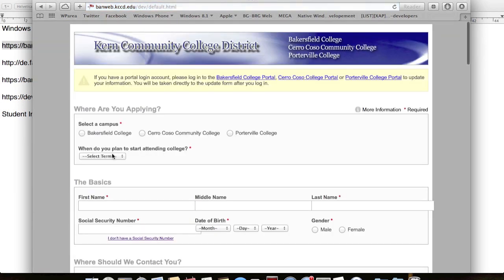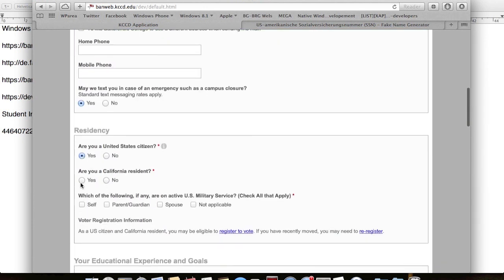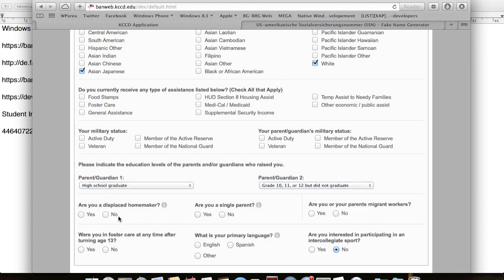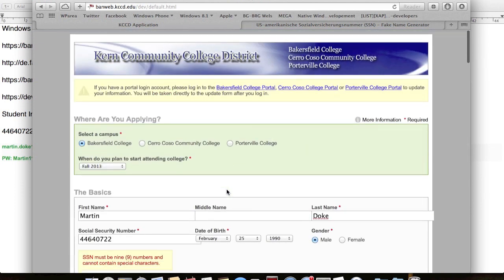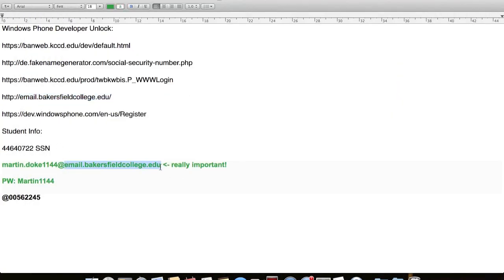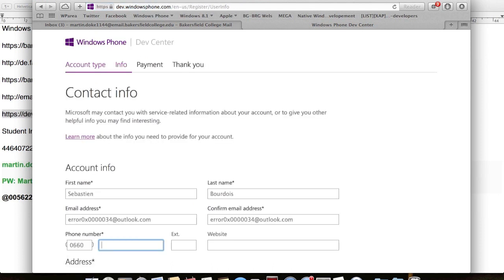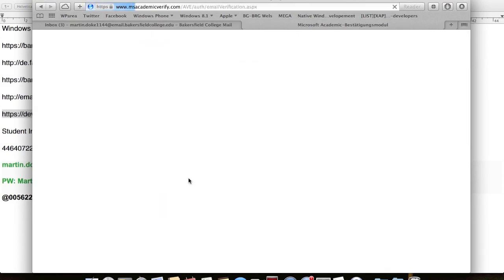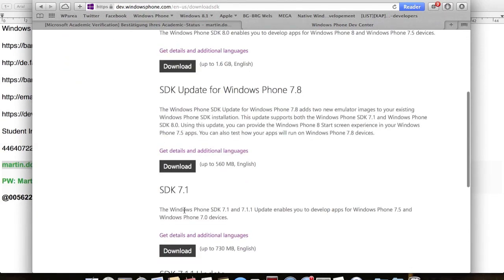How to: Developer Unlock Windows Phone (outdated | link to my new video in description)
THIS VIDEO IS OUTDATED AND THIS METHOD DOESN'T WORK ANYMORE.

Here I will show you how to get a free Developer Account for Windows Phone. Then you can easily Developer Unlock your phone.

As Samuel James (jayspy1) noted in the comments, the college where you need to register seems to track your IP to verify that you're from the US.
So you will need to use a VPN or an IP changer.
and follow the instructions there.

If you cannot find an app, please write it in the comments and I will upload it to MEGA as soon as I can.

Please hit "Thumbs Up" and share the video if I could help you. :-)